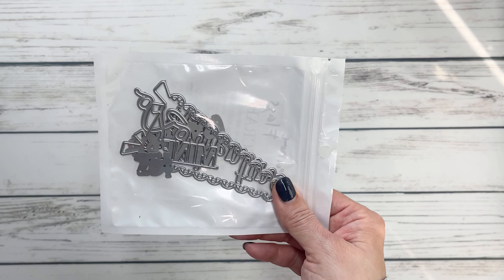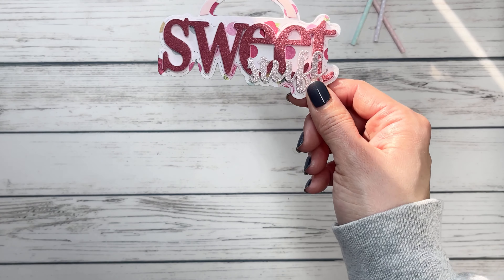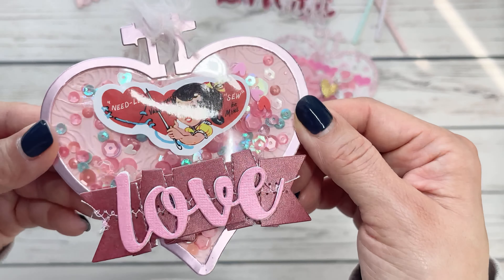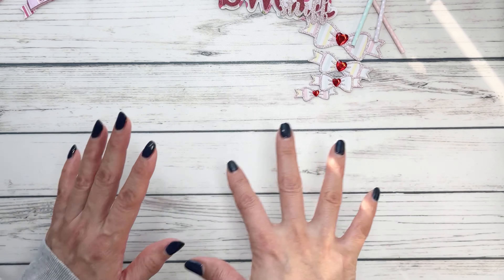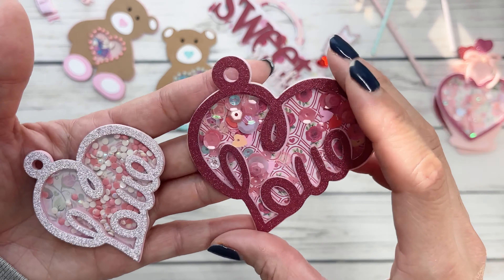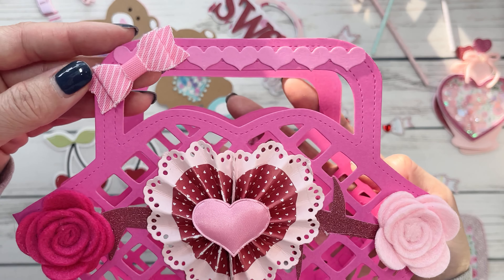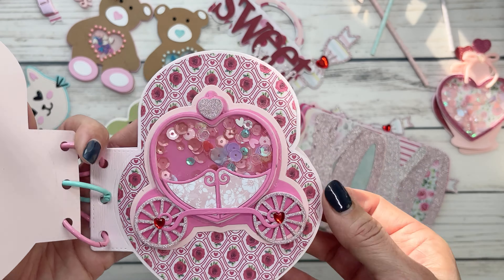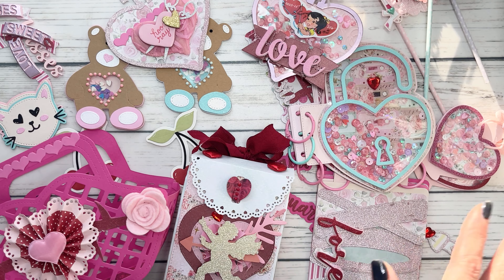Valentine's Day Project Show!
Or check Amazon for their newest releases